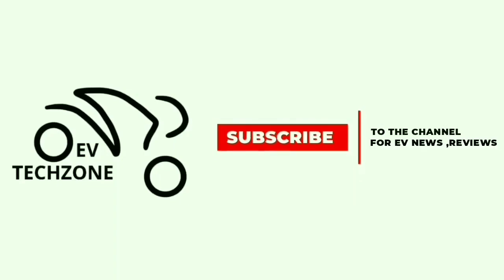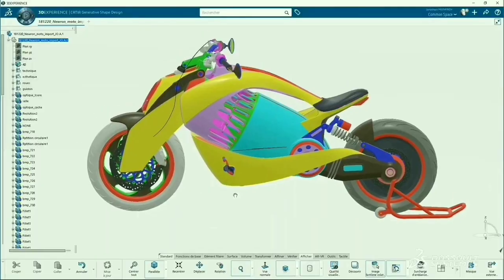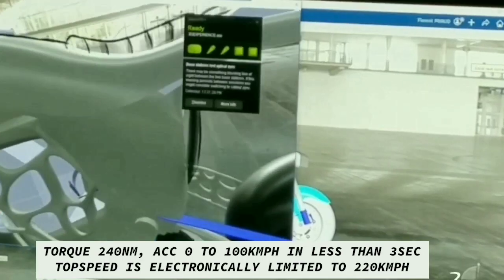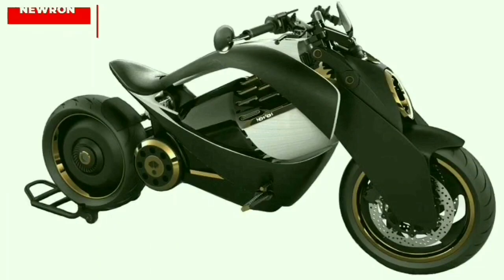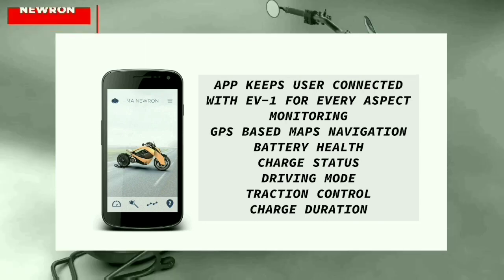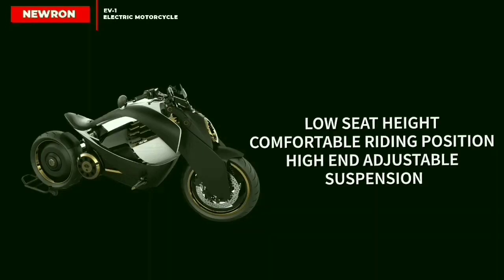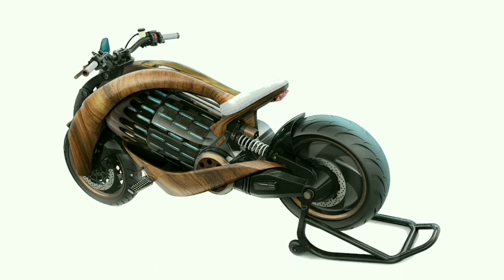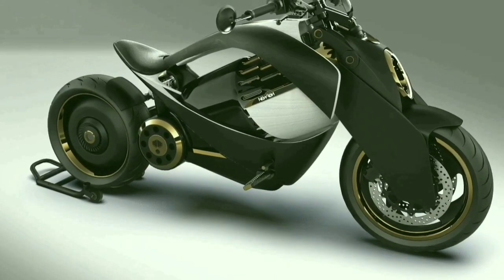NEWRON EV-1 || Wooden Electric Motorcycle || Unique Design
Newron Motors was founded in 2016 by two former aeronautical engineers.

Newron motors build a sculpted and timeless masterpiece mixing pure design with technological performances.

               Follow EV TECHZONE on facebook

NewronEV-1